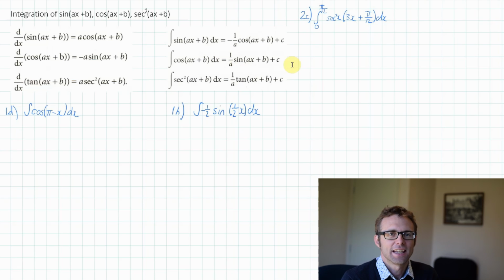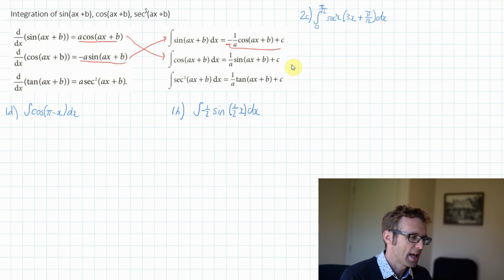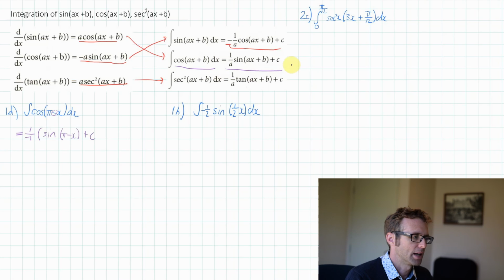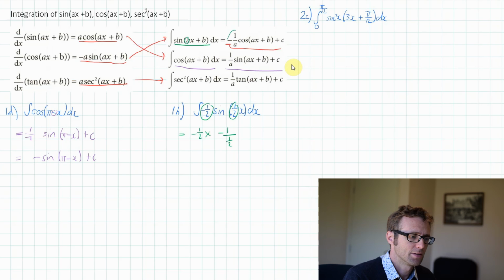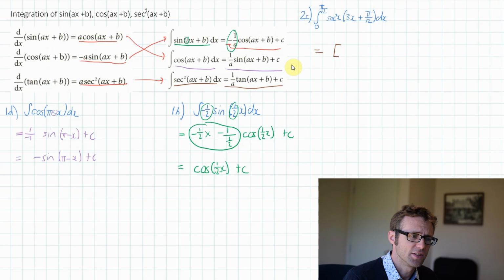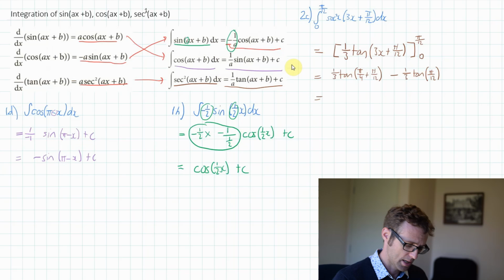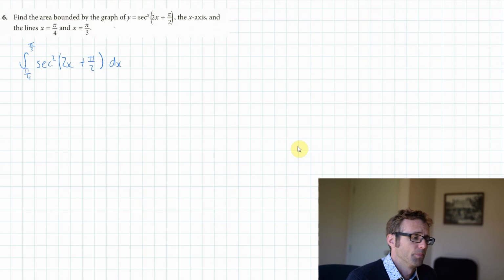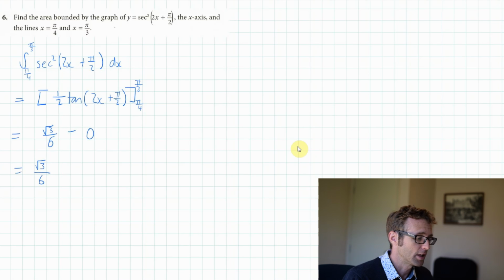Pure Maths 3: Integration 5.3 Integration of sin (ax+b), cos(ax+b), sec^2(ax+b)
In this video we look at integration of sin (ax+b), cos(ax+b), sec^2(ax+b).